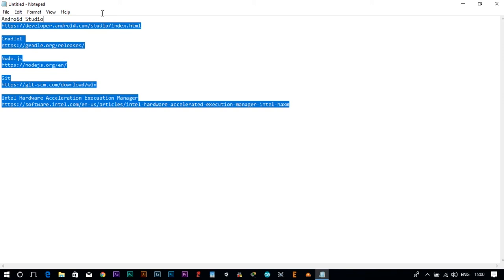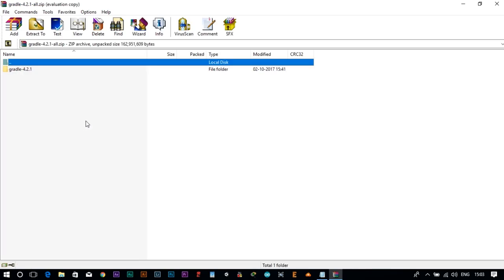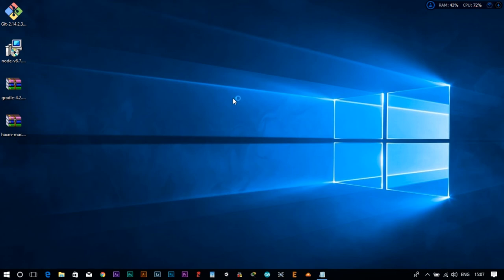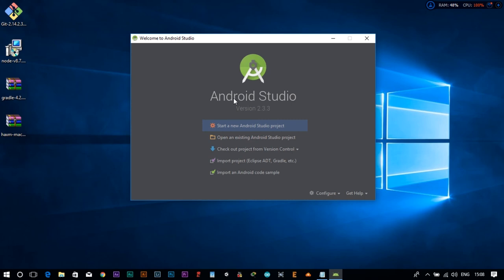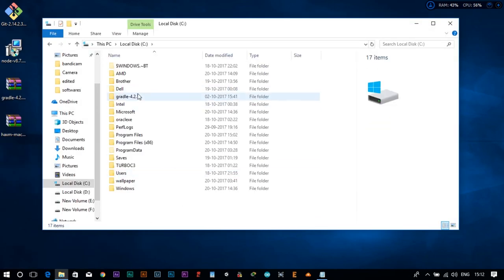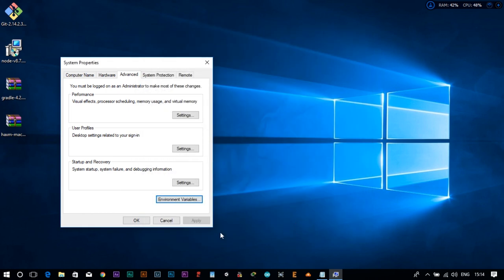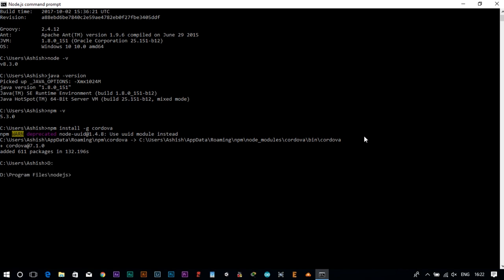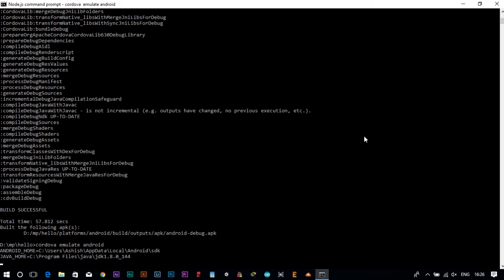Install Cordova without any ERROR Windows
This video will show you how you can install cordova and run your app without any error

About : Embedded Freak is a YouTube Channel, where you will find Experimental and some unboxing videos. New Video is Posted Once or thrice a week :)